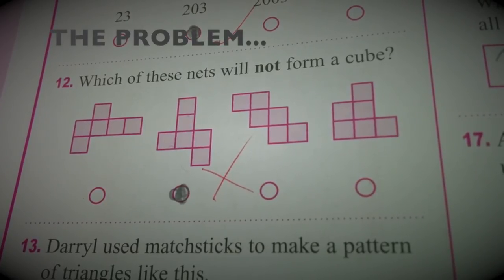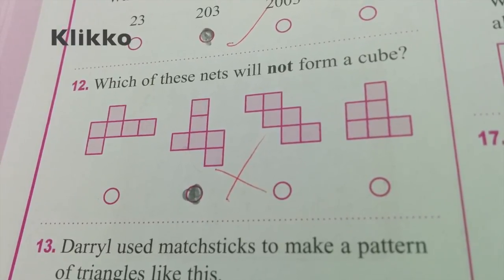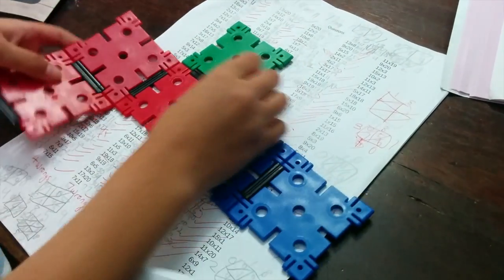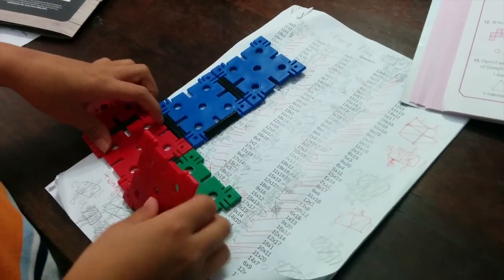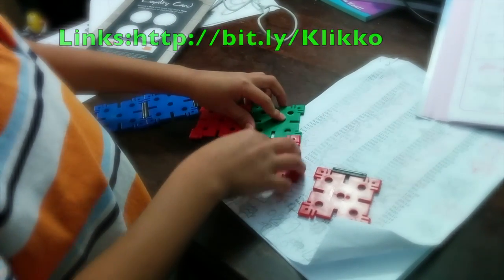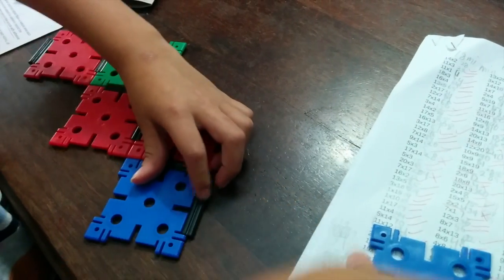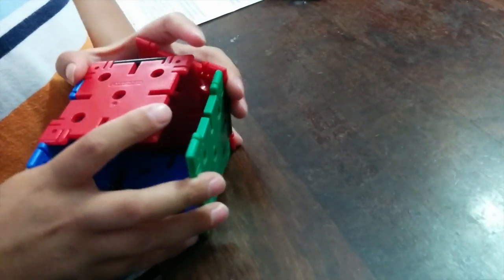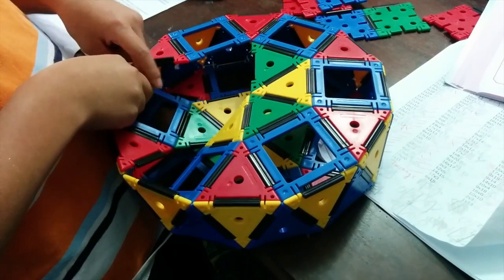Klikko - Geometric Construction Toy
This video shows a review of Klikko,a geometric construction toy. It shows one way to use it to teach math to kids.